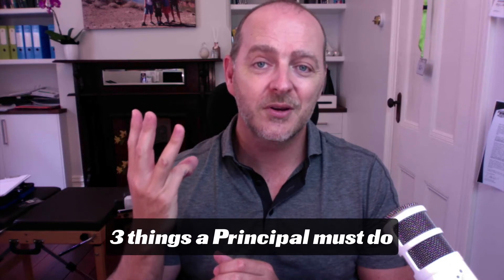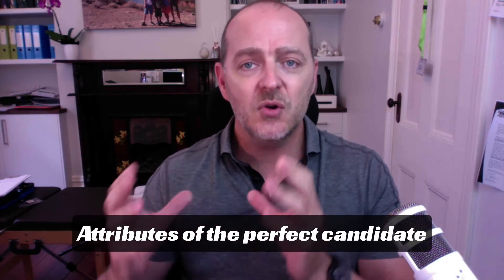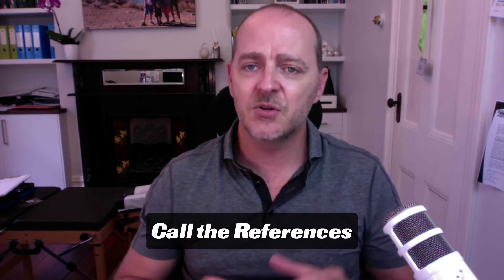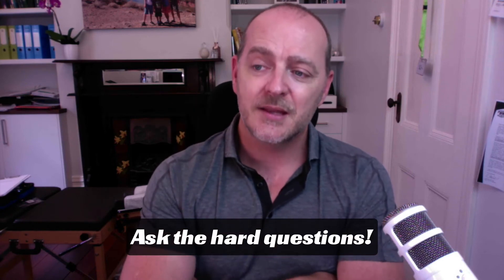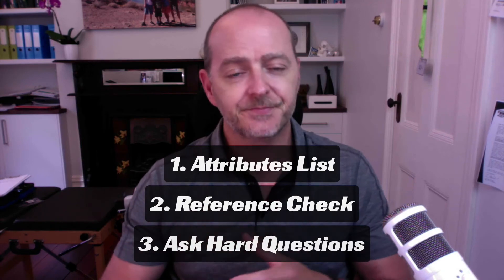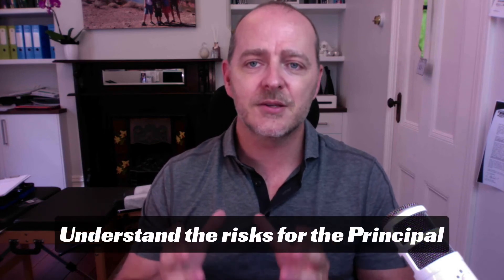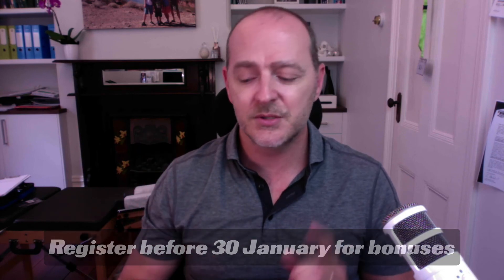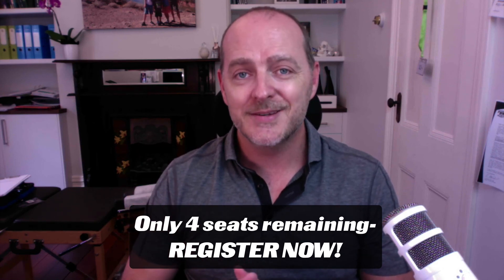Employing Associate Tips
Dr. Craig Foote from Chiropractic Flight School shares some tips for Principals employing associates and for chiropractors looking for positions. Our Short course starts soon.